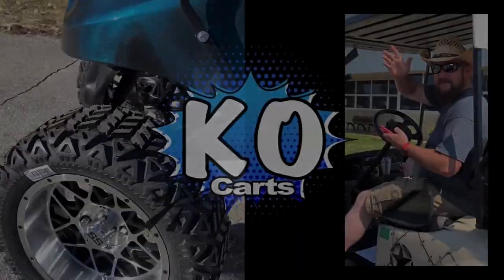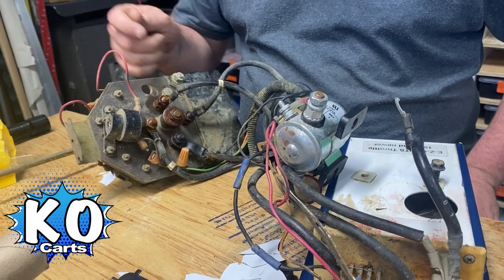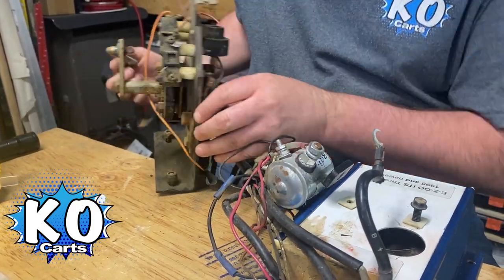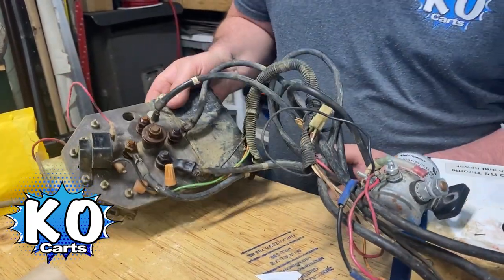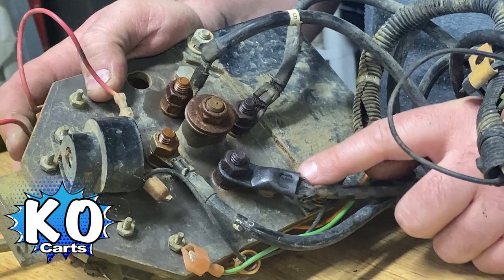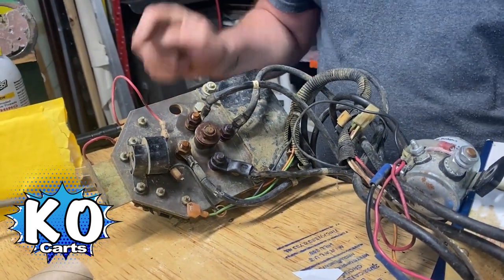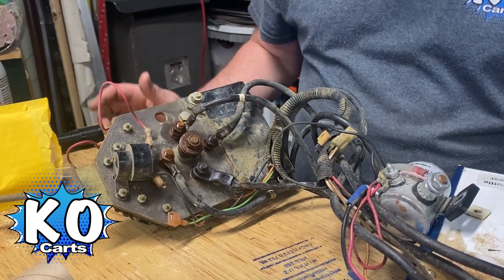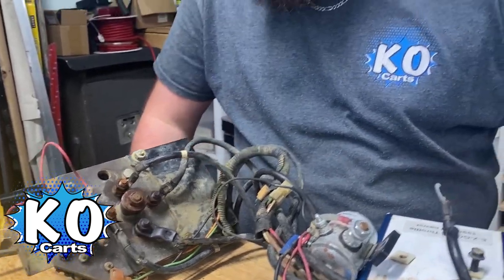Quick Tip: Golf Cart Battery Cable Health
Quick Tip on golf cart battery cable maintenance. I'll show you what to look for on your cart cables. You can also find replacement cables for your cart for sale on our

If you have any questions, comments or concerns, drop them down in the comment section.